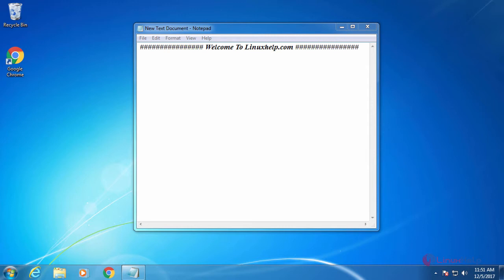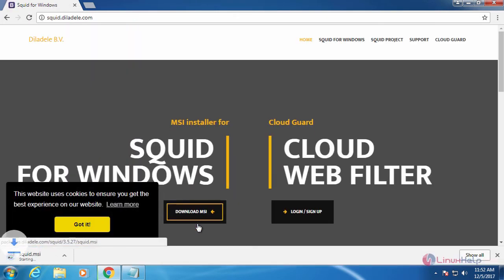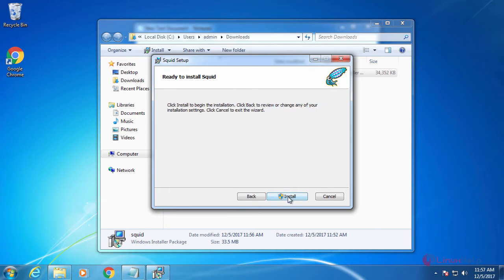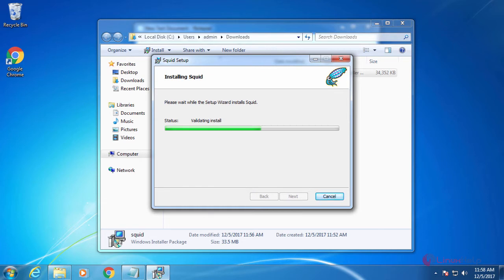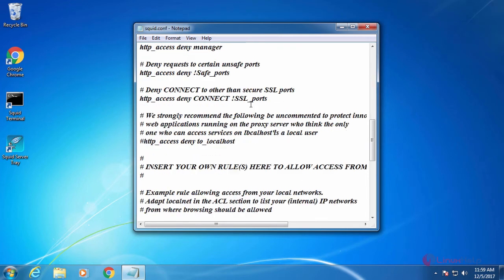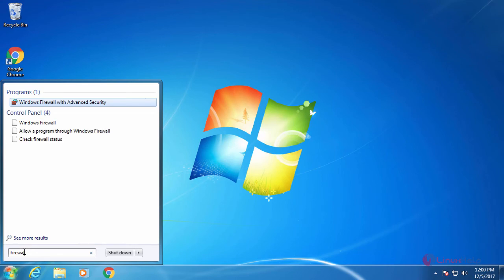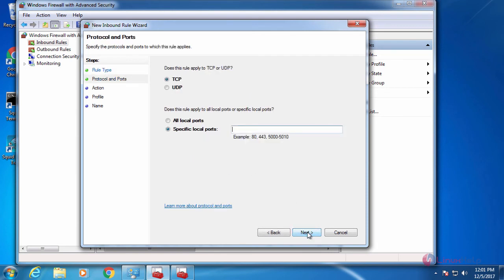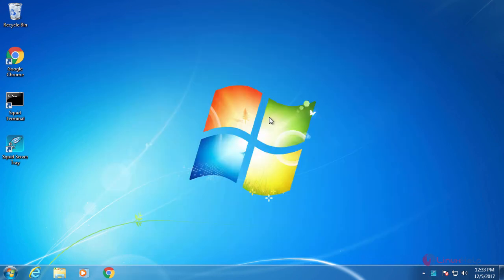How to install Squid in Windows 7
This video covers the method to install Squid on Windows 7. Squid is a proxy/cache tool with a variety of acl configurations and it is released under GPL 3.